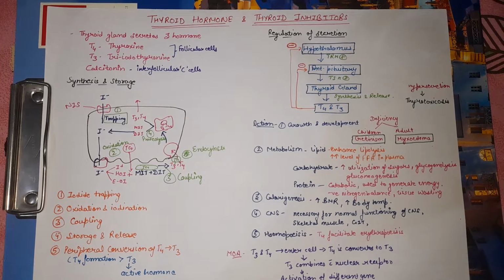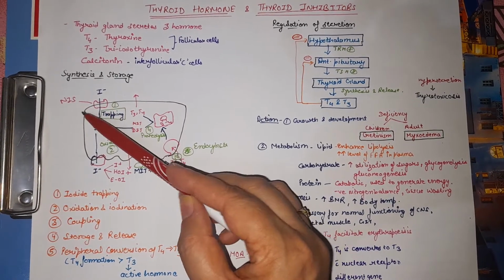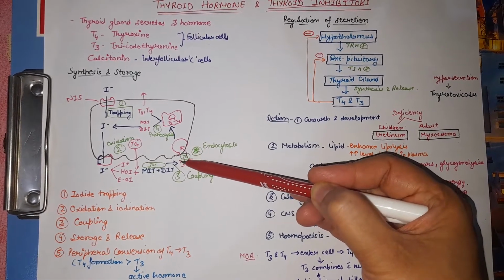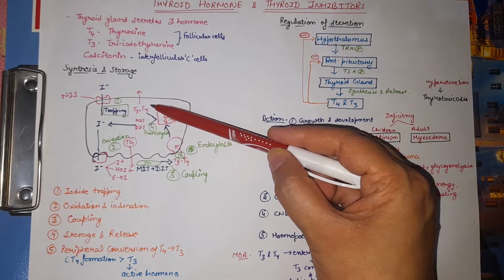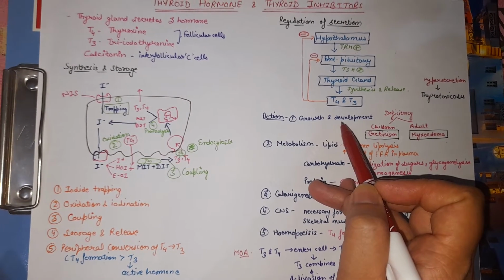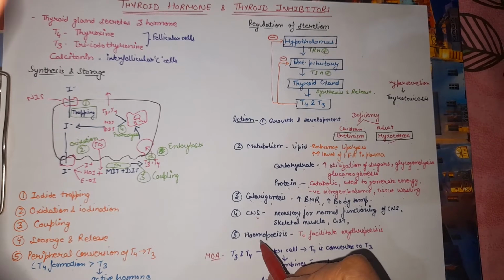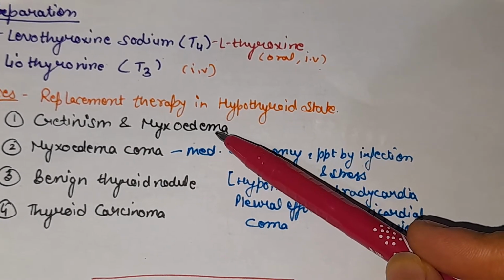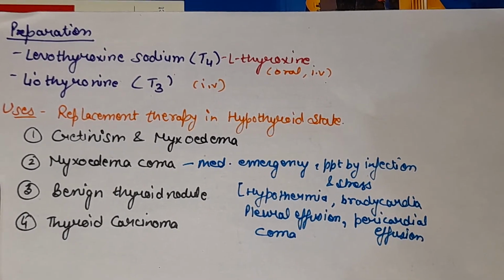Thyroid and Antithyroid drugs || Endocrine pharmacology @Easy Pharmacology